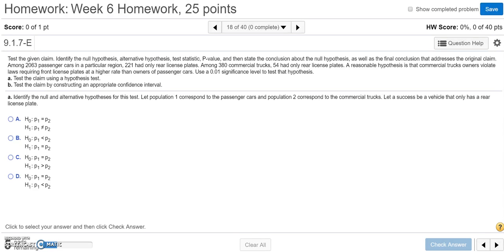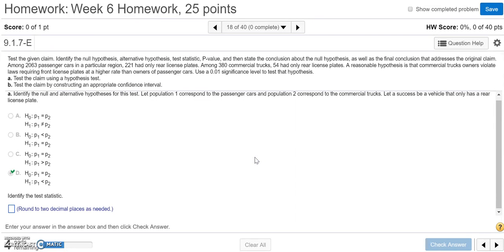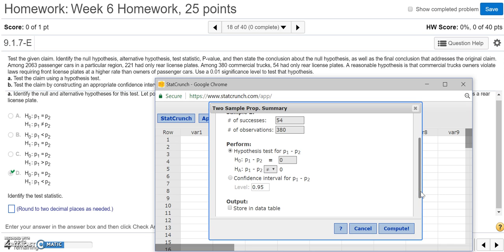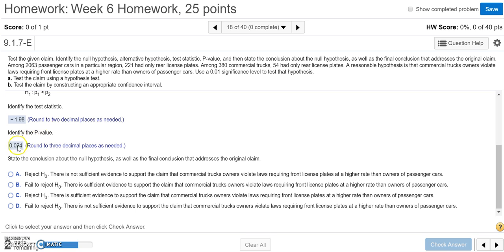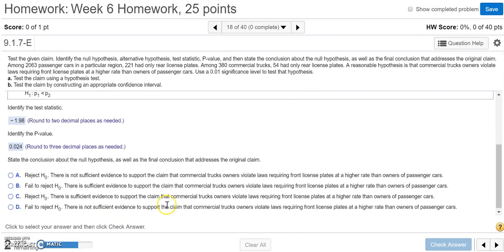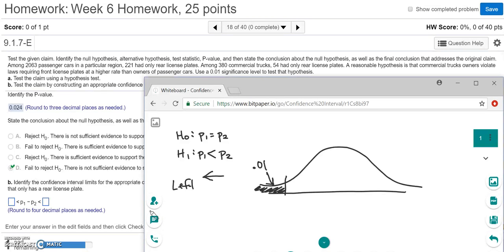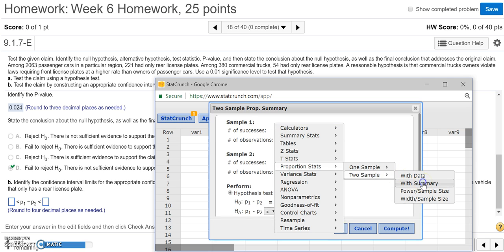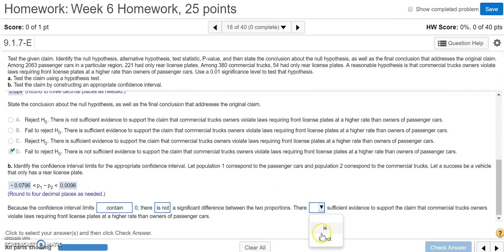Hypothesis Test and Confidence Interval for Two Proportion using Statcrunch